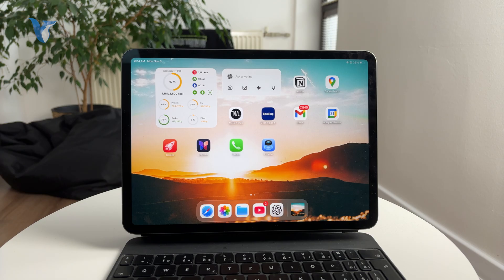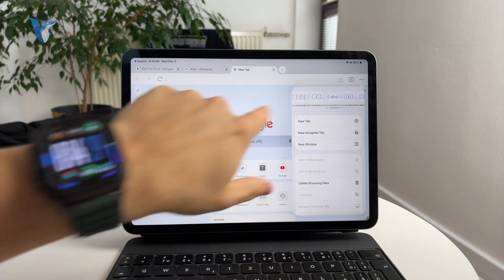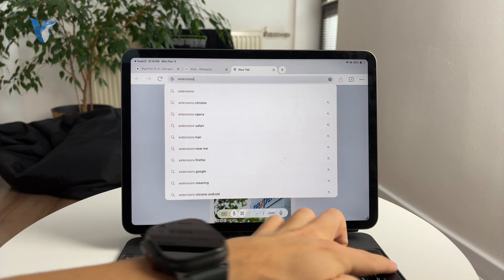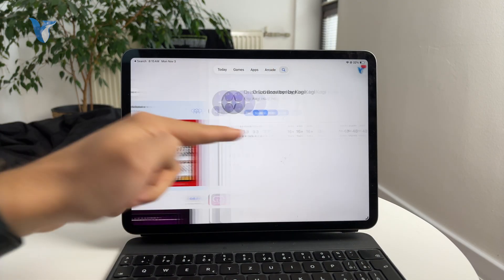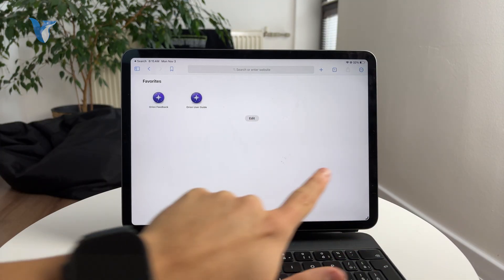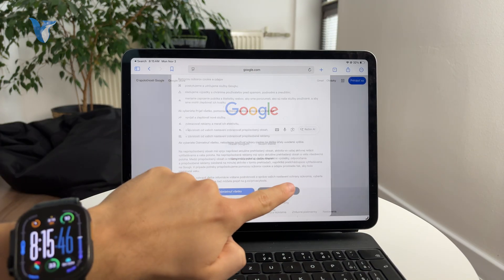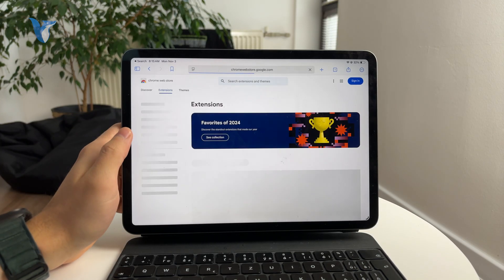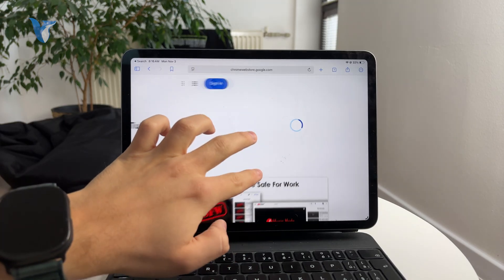How to Use Chrome Extensions on iPad (tutorial)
Want to use Chrome extensions on your iPad but not sure how? This video walks you through the limitations and best alternative methods to get extension-like features on iOS.